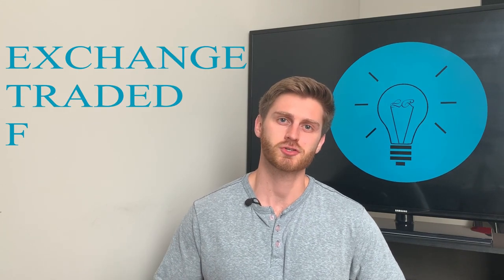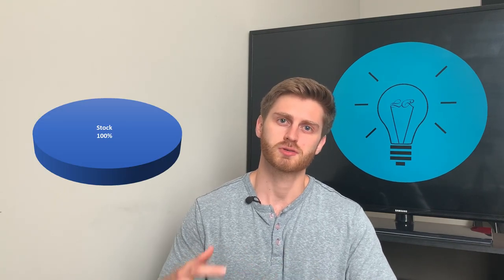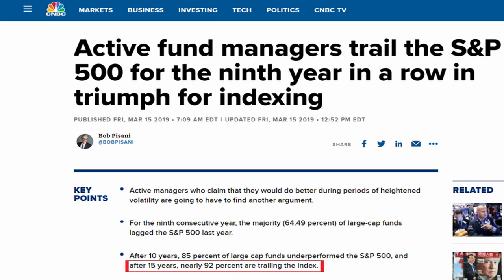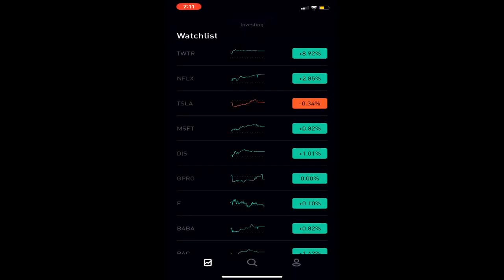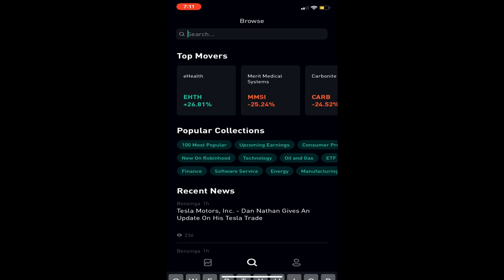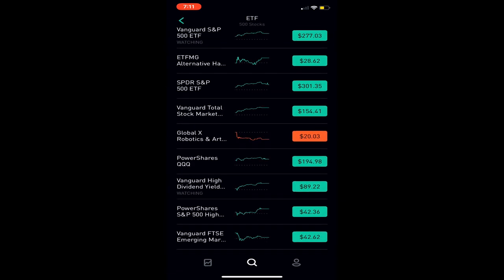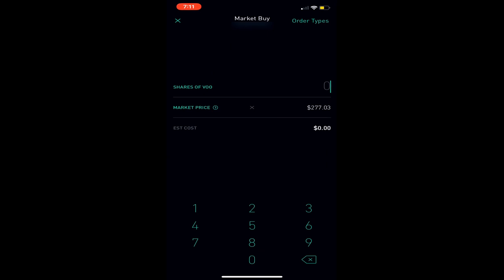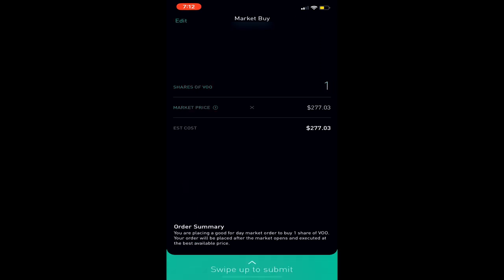What are ETFs and How to Buy Them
Use the link above to get a free share of stock when you sign up!

ETFs stand for Exchange Traded Funds. ETFs are basically a basket of investments that are all grouped together. This group is known as an ETF, and shares of the ETF can be bought and sold just like a stock.

ETFs can be can be comprised of multiple different types of investments such as bonds, stocks, and commodities, or just a single type of investment (such as all stock). ETFs can also be used to track specific financial indexes, which is a great way to match the market’s performance and does not require a great deal in investing knowledge. On March 15th, 2019, CNBC released an article that stated that over the past fifteen year “92 percent [of large cap funds] are trailing the [S&P 500] index.” This article can be found here.

On average, many large cap funds have a larger annual fee than that of ETFs. This is due to the fact that many ETFs are passively managed, which means they do not have an active portfolio manager that is altering the fund to adjust for current market conditions. This low annual cost can result in tens of thousands of dollars over a twenty to thirty-year period; however, during recessions passively managed ETF will not be able to react as quickly to market volatility. This slow reaction time can result in a larger loss of your principle. When the economy is in a growth cycle though, studies have found that passively managed funds actually outperform activity managed funds. An article on this topic can be found here.

If you are interested in buying an ETF, you have the ability to purchase many different ETFs completely commission free on an app known as Robinhood.

If you are interested in setting up a free account on Robinhood, use my link at the top of this description to set up your account, and we’ll both receive a free stock when you make your account!

Now that you guys know what an ETF is and how to purchase them, a quick disclaimer is needed. All investments involve the risk of loss in your principle, so before investing, do your research and ask a professional about any investment decisions that you feel uncomfortable with.